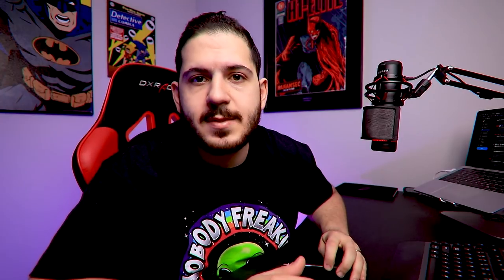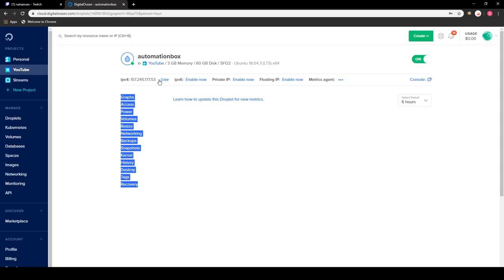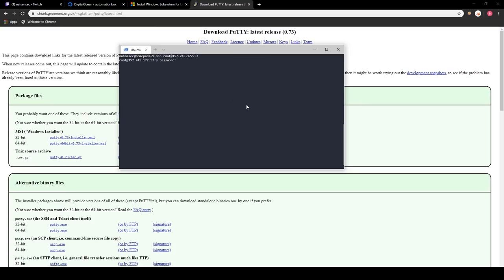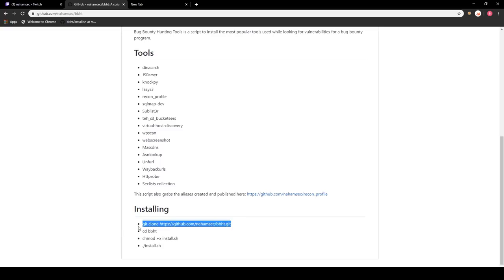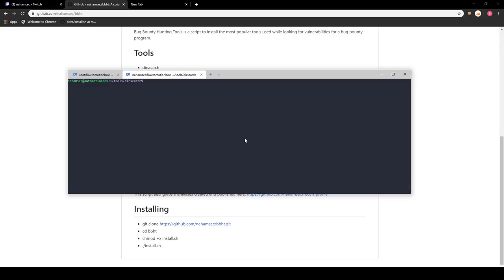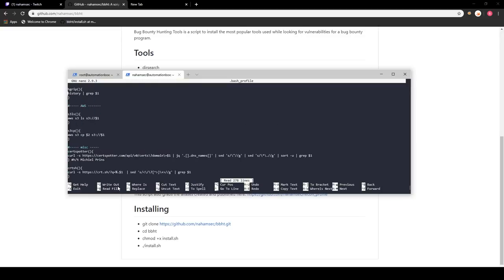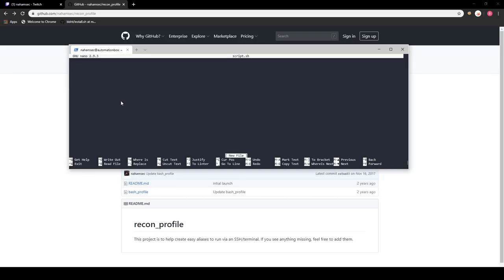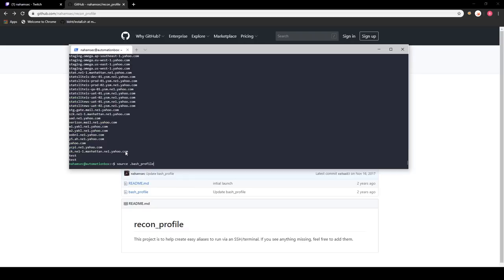Setting Up Your Ubuntu Box for Pentest and Bug Bounty Automation